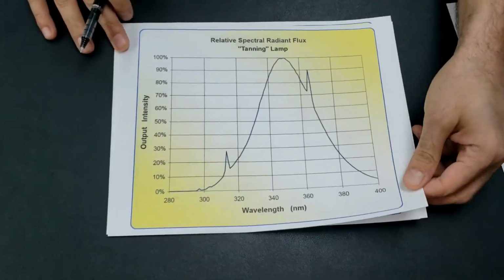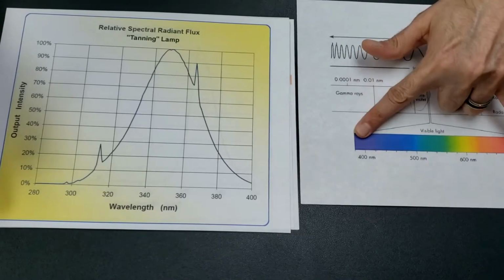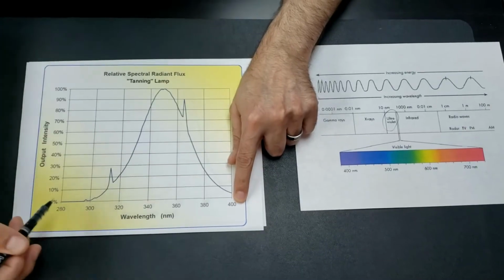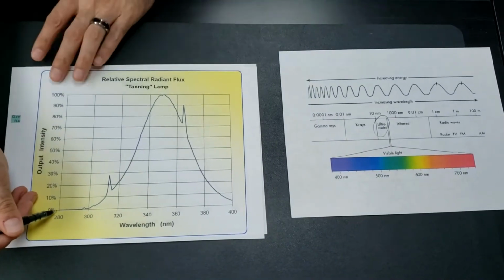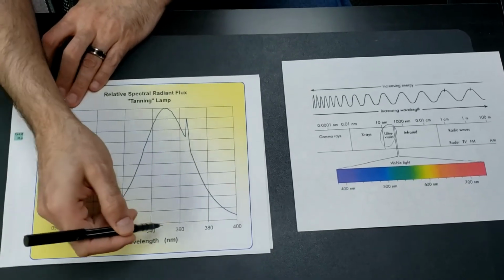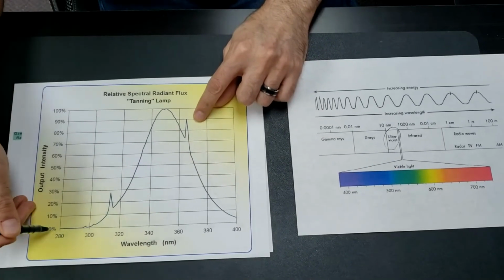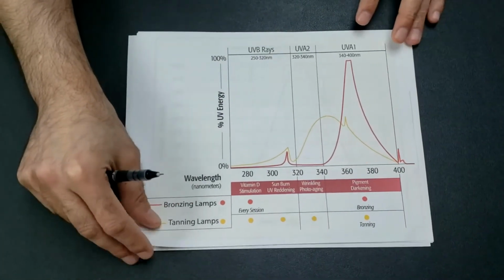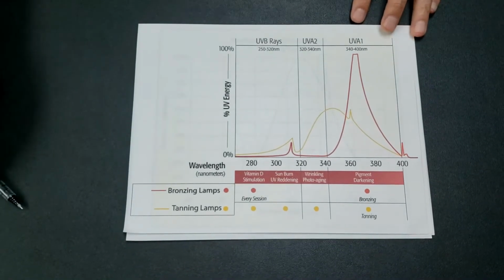What's the difference between Tanning and Bronzing Beds, Bulbs, lamps etc...?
This video describes the difference between tanning vs. bronzing.  There are tanning beds, and there are bronzing beds - and the main difference between them is the types of lamps (bulbs) that are used.  Usually, you can easily convert a tanning bed to a bronzing bed (or vice versa) if desired .

If you're looking to convert your bed, and/or email with the details of the type of bed and lamps you currently have.

Here are spectral output (irradiance) graphs directly comparing the output of tanning lamps versus bronzing lamps: